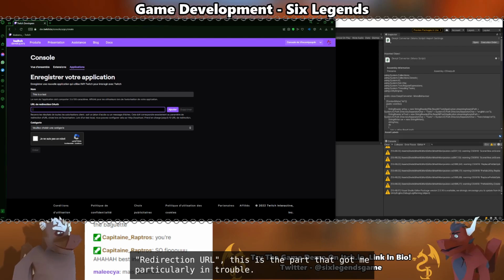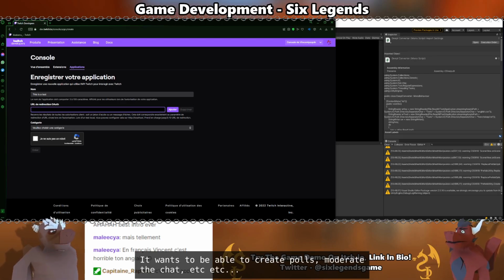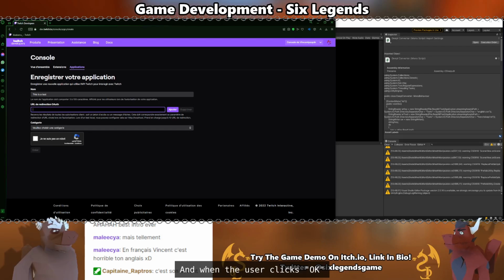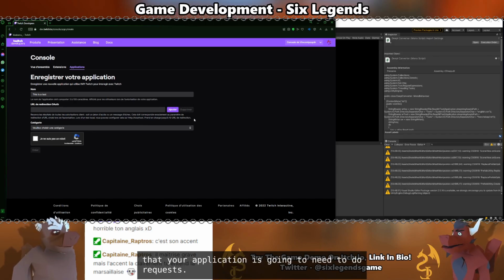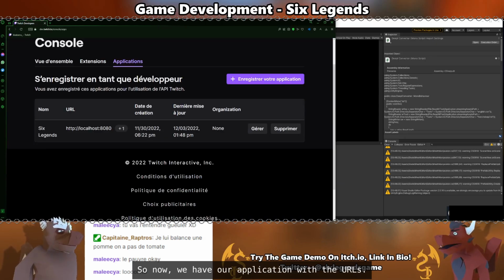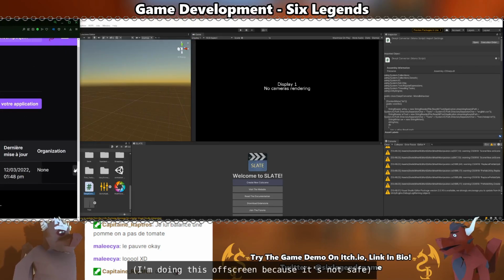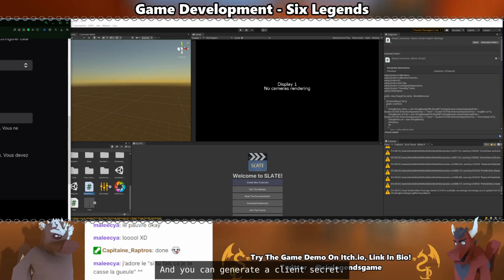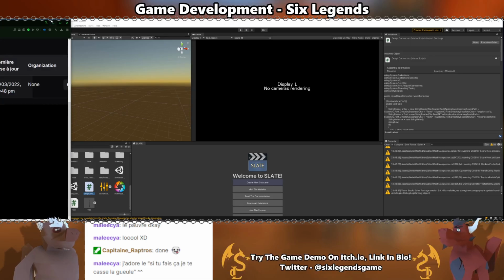Implementing Twitch API in Unity - [4/8] Registering your application on Twitch